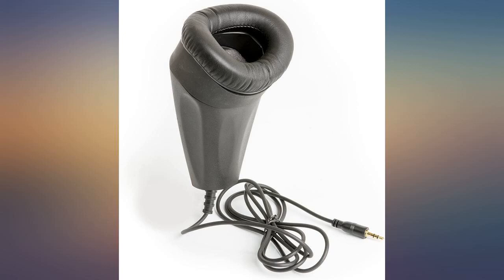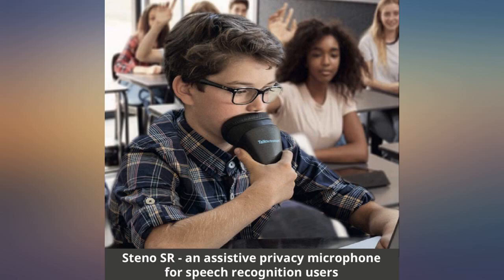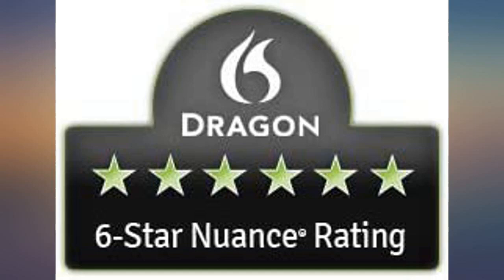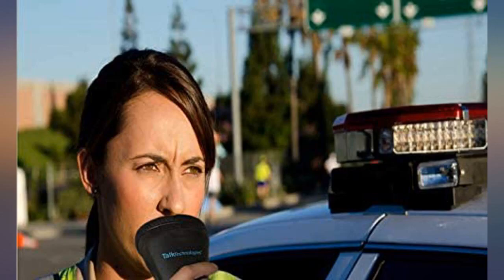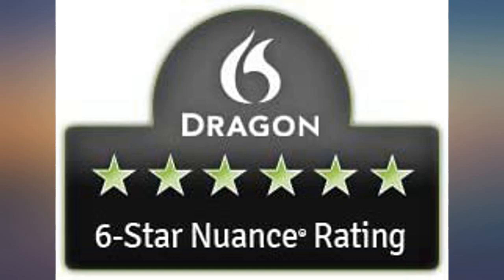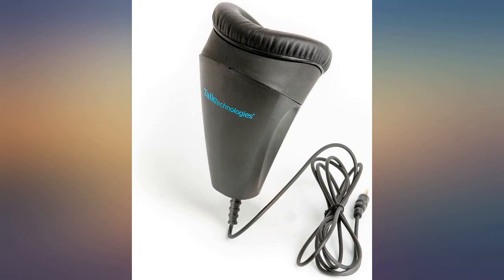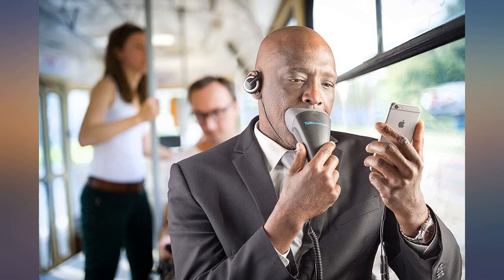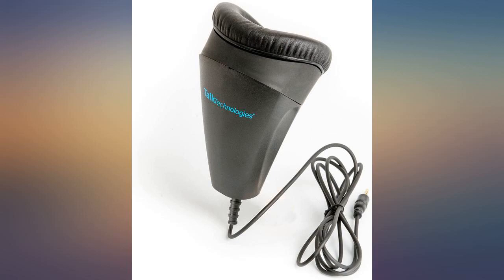Steno SR Pro-1 is a Pocket Sized Sound Booth. Privately use Speech Technology and review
Steno SR Pro-1 is a Pocket Sized Sound Booth. Privately use Speech Technology and Eliminate Background Noise with The Industry Best Voice Isolation Microphone.

Main Features:
- Steno SR Pro-1 series provides total voice privacy and the best noise cancellation properties of any microphone device available on the market today.
- Specifically designed to achieve perfect accuracy rates with any type of speech recognition software including Dragon by Nuance.
- Works with any type device, smartphone, tablet, computer, recorder - ADAPTER REQUIRED see below. Comes with tuning tool, extra foam insert, quiet cushion face piece, & quick start guide